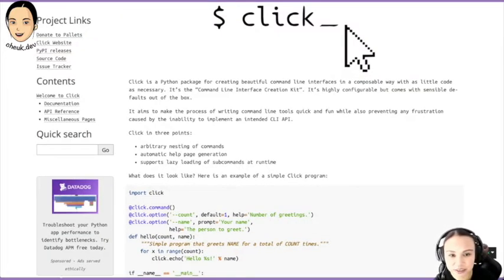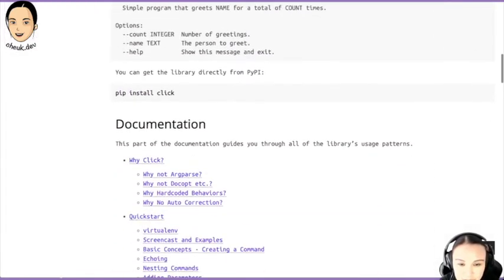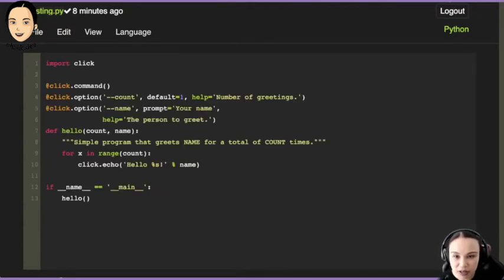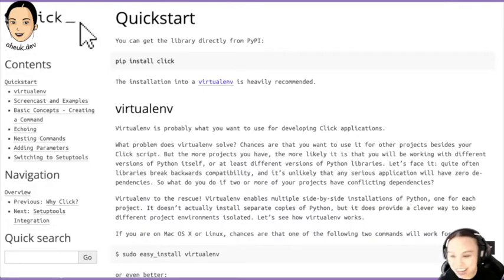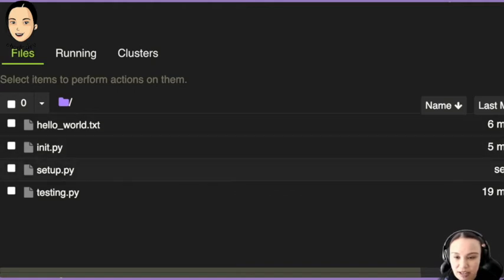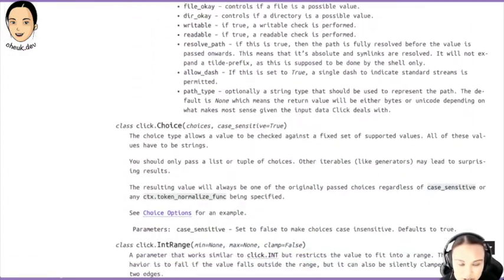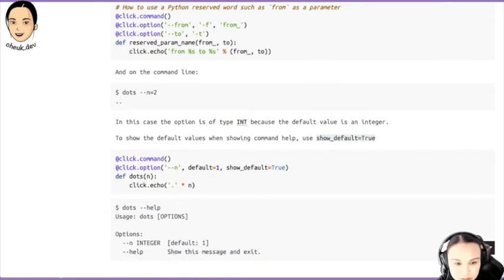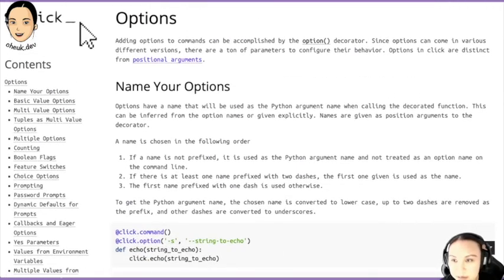Python Zero to Hero - Ep.23 - Learn click with me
I have not used click - a Python library that let you effortlessly create a cli tool, for years. So I would like to learn it again. Let's learn it together! If you have any questions or any suggestions about which Python topics to cover, please leave your comment at my [Twitch channel]